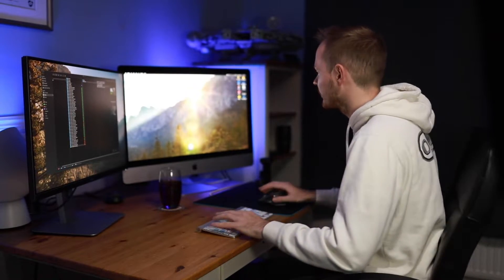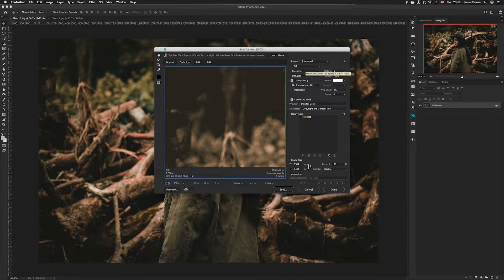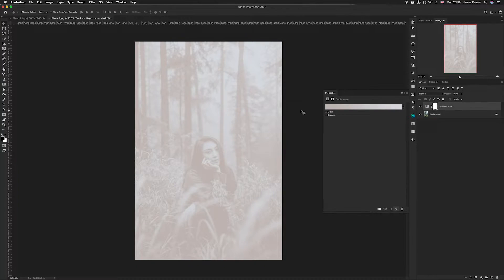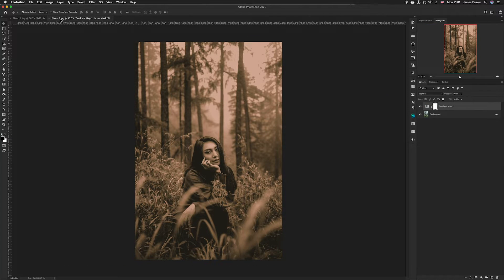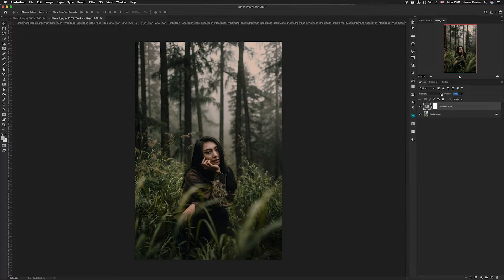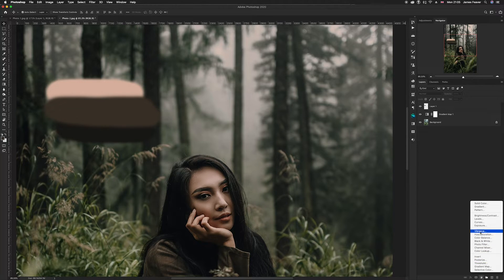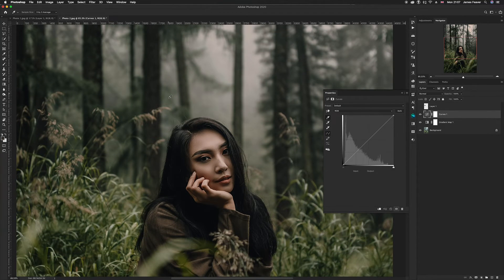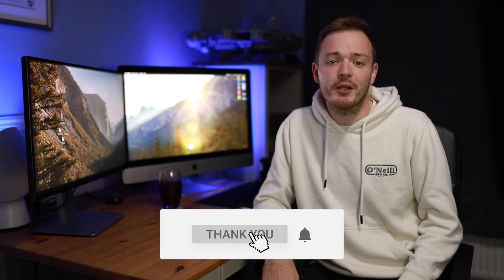How to COLOUR GRADE photos in Photoshop 2020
How to colour grade photos in Photoshop 2020. In this tutorial, I will go through how to create a colour grade from a current photo and then apply this colour grade to a new photo. I will go through step by step so you don't miss anything and can create the same effect I have.